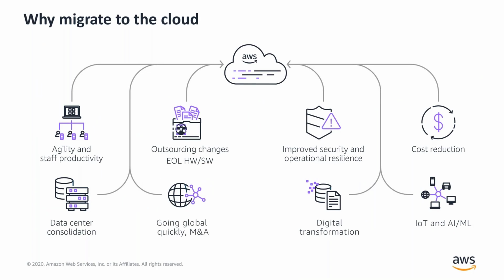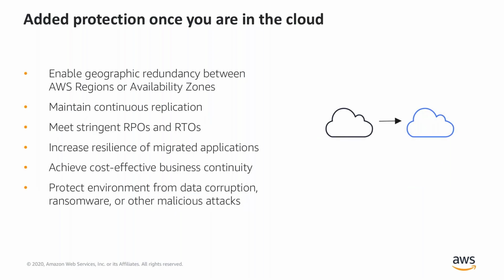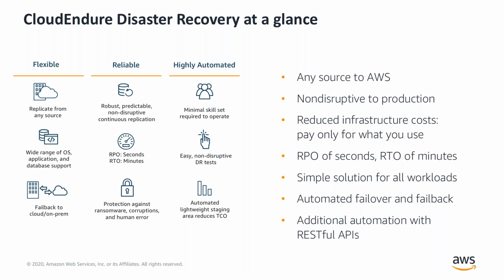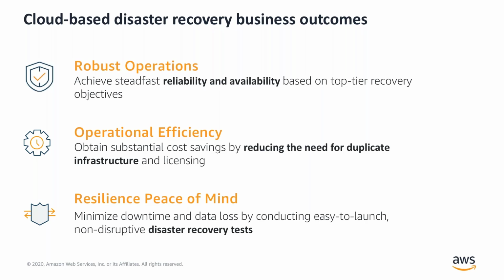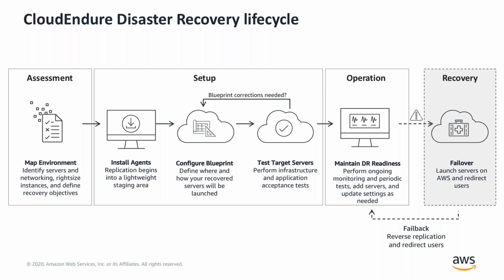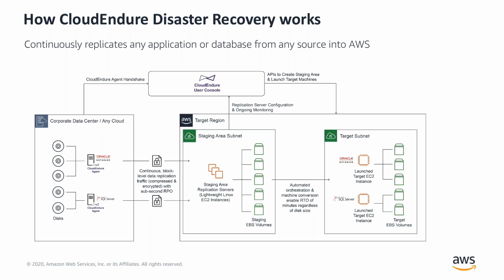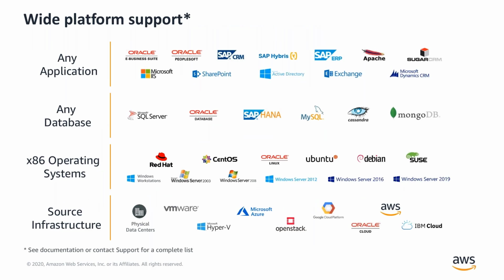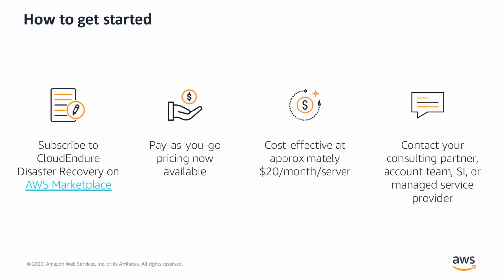Improve IT Resilience and Simplify Your Migration to AWS - AWS Online Tech Talks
For organizations ready to explore the cloud, disaster recovery provides an inviting entry point. With CloudEndure Disaster Recovery and AWS, you can minimize downtime and data loss, improve recovery objectives, and reduce IT resilience costs. You can also lay the groundwork for migration at the same time. In this tech talk, we show you how CloudEndure Disaster Recovery continuously replicates your servers into AWS, enables you to easily test your production workloads, and simultaneously sets you up for a simple lift-and-shift migration. We also demonstrate how, once you have migrated to AWS, you reap the benefits from rehosting your applications and can improve resiliency in the face of disruptions, such as human error, application failures, data corruption, ransomware, or other attacks, with CloudEndure Disaster Recovery.

Learning Objectives:
*Learn how you can leverage your disaster recovery strategy to build a foundation for migrating to the cloud
*Understand how to apply cost savings and better application performance and availability from disaster recovery in the cloud to build a better business case for migration
*Learn why 2x faster server performance on AWS during a disaster convinced Malibu Boats to expedite their data center migration to AWS